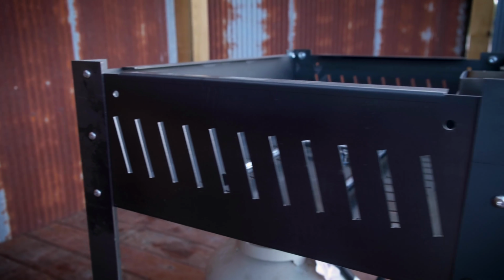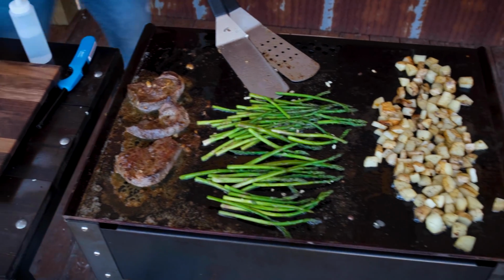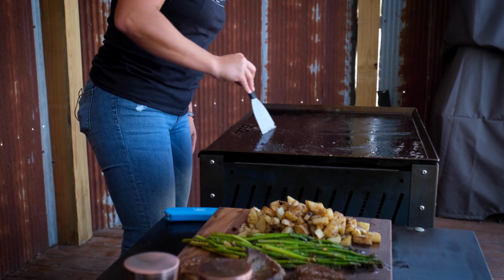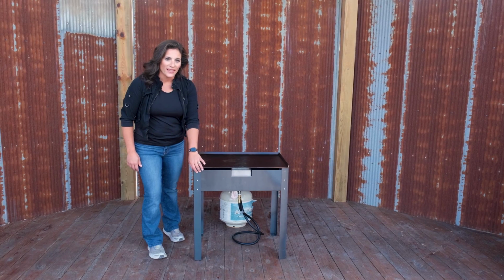Steelmade Outdoor Cooking Base!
If you've ever wanted to move your flat top cooking outside, now you can! with the new Steelmade Outdoor Cooking Base, you can take your standard or PRO Series flat top and turn it into a propane griddle!